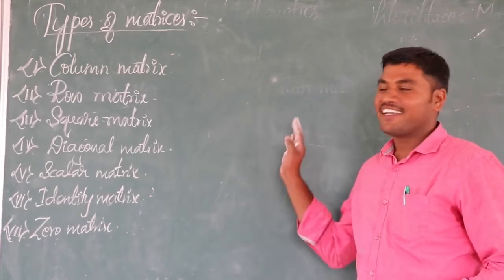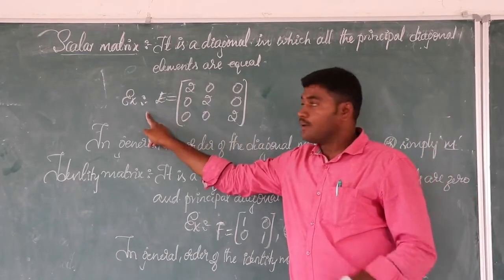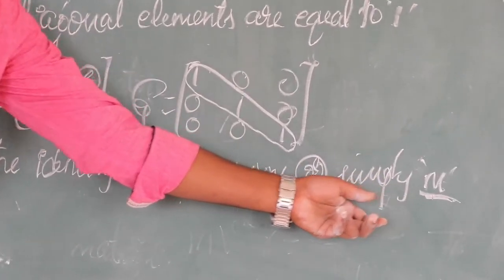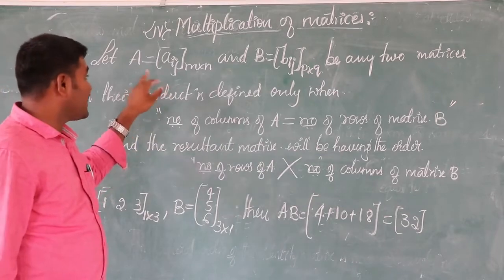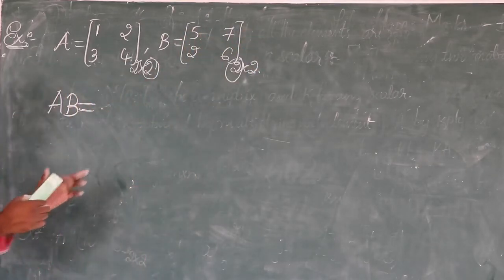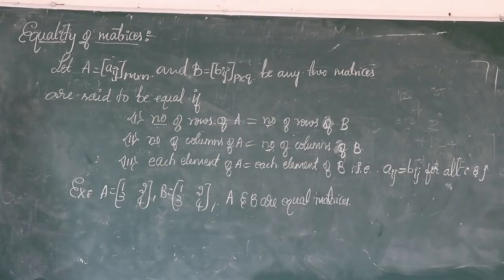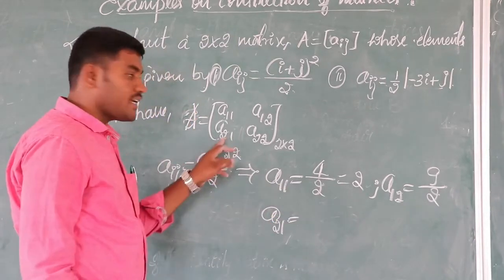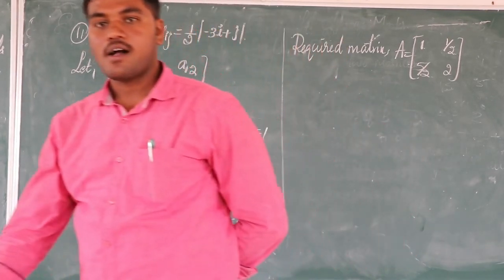Class 12 MATHEMATICS || MATRICES || PART 2